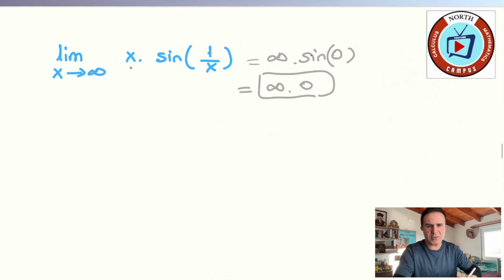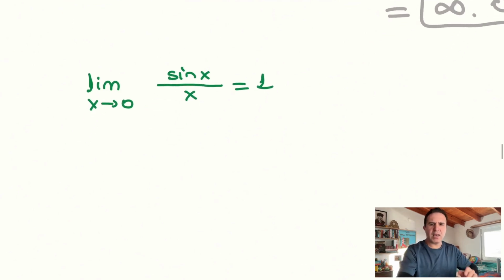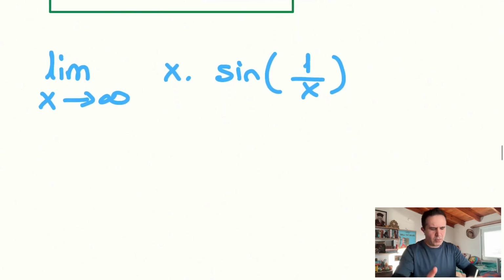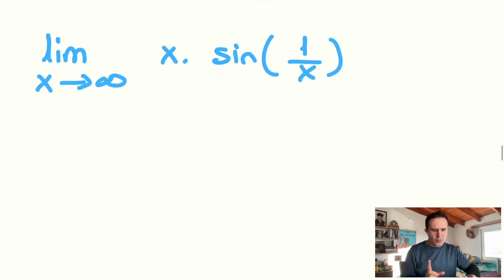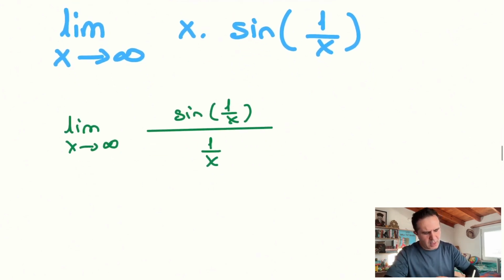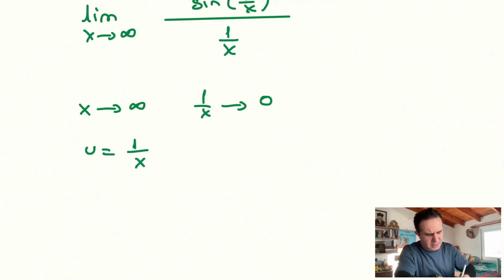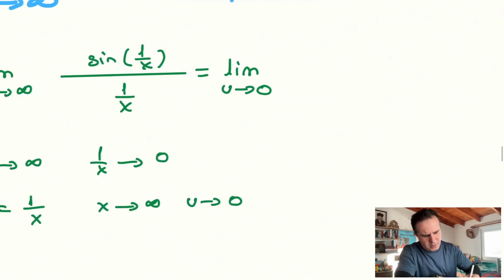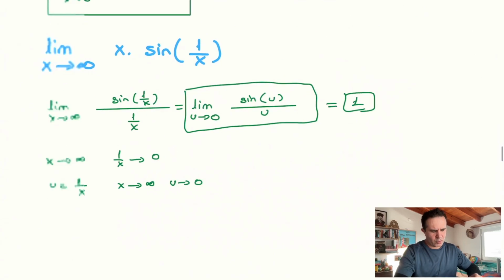🎯 Limit as x → ∞ of x · sin(1/x)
In this video, we evaluate the limit as x approaches infinity of
x · sin(1/x).

We use the standard trigonometric limit:

lim (t → 0) sin(t) / t = 1

By substituting t = 1/x, we transform the expression into a form where we can apply this standard limit result. As x approaches infinity, t approaches 0.

This allows us to simplify the expression step by step and determine the final value clearly.

This is an important concept in calculus, especially for understanding limits at infinity and trigonometric limit techniques used in AP Calculus and university-level mathematics.